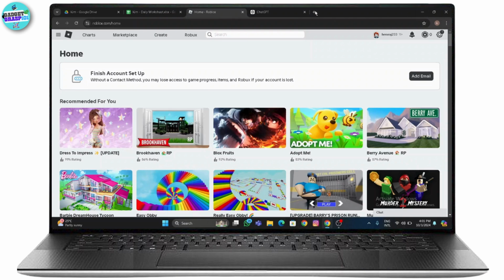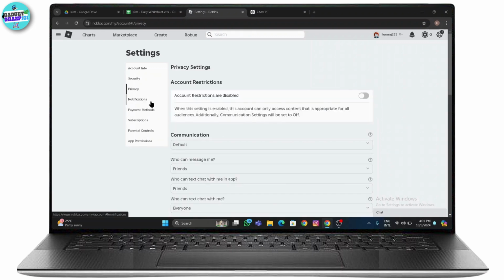How to Change Voice for Free in Roblox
Easy Tutorial on How to Change Voice for Free in Roblox. Easily Learn How to get free voice changer on Roblox with the help of this tutorial.

Welcome to the ultimate guide on how to change your voice for free in Roblox! In this video, we'll explore how to enhance your gaming experience by using voice-changing software. Whether you want to sound like a robot, monster, or create your unique character voice, we've got you covered! Follow along as we walk you through the steps to download the necessary app, set it up, and configure Roblox to use your new voice.

change voice in Roblox, how to change voice in Roblox, Roblox voice chat tutorial, voice changer for Roblox, free voice changer, Roblox voice effects, voice changing software, Roblox audio settings

Chapters (Timestamps):

00:00:00 - Introduction
Introduction to changing voice in Roblox voice chat.

00:00:10 - Voice-Changing Apps
Overview of apps to use for changing your voice.

00:00:20 - Download and Install App
Instructions to download and install your preferred voice-changing app.

00:00:30 - Set Up the Software
Open the software and explore various voice options.

00:00:40 - Choose Voice Effects
Select from different voice effects and adjustments like echo.

00:00:50 - Configure Roblox
Launch Roblox and adjust audio settings to use the voice changer.

00:01:00 - Test Your Voice
Test your new voice in Roblox and have fun!

00:01:10 - Conclusion